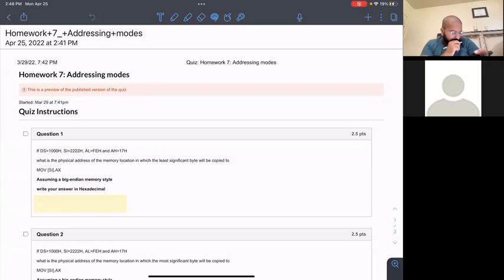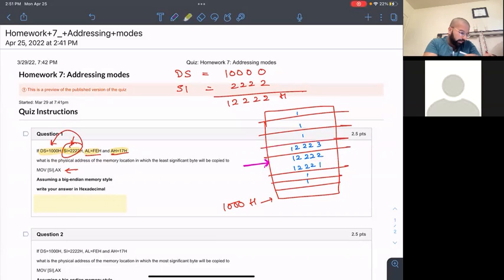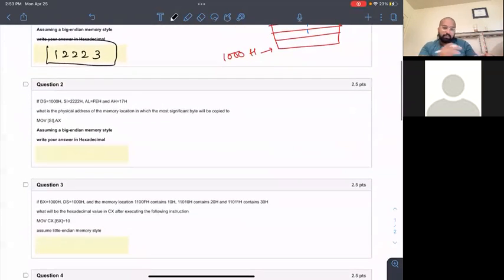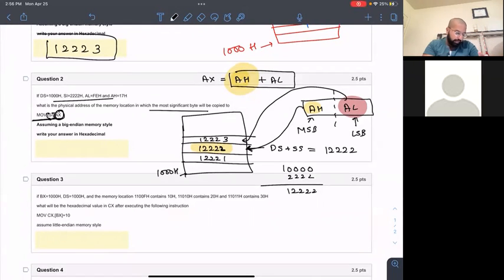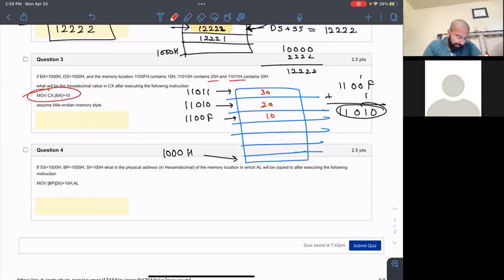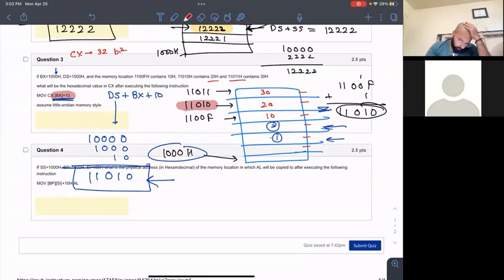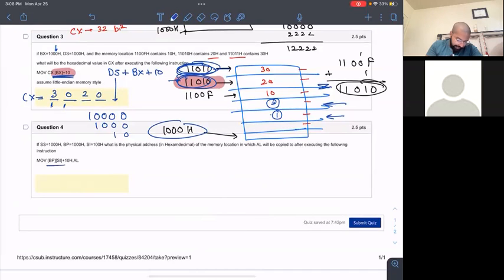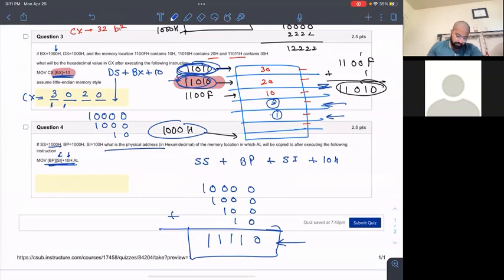Homework 7 - Solutions